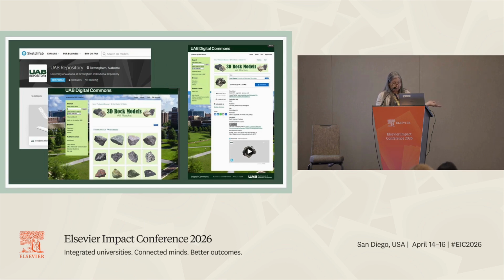Virtual Rock Box – 3D objects as teaching/learning objects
UAB Libraries solved a real problem for geoscience educators — how to make interactive 3D rock models discoverable through an institutional repository while preserving the hands-on experience students need to learn geology remotely.

*Key takeaways:*

* Digital Commons serves as the discovery and metadata layer for UAB's Virtual Rock Box, while Sketchfab handles the interactive 3D viewing experience — a dual-hosting model that preserves both archivability and manipulability.
* The team used Digital Commons' Embedly integration to stream the Sketchfab viewer directly within repository item pages, giving students a full, interactive experience without leaving the repository.
* To support quiz integrity, the hosting roles were deliberately flipped: Digital Commons carries the full metadata for teaching, while Sketchfab hosts metadata-stripped copies used for quizzing — preventing students from easily looking up answers during assessments.
* Organizing models as a book series in Digital Commons enabled visual grid browsing that intentionally mimics the look and feel of a traditional physical rock box.
* The collection also illustrates a broader challenge: non-traditional content types like 3D models require creative platform configurations and early, detailed conversations with faculty about expectations before ingestion begins.

*Abstract:*

3D models are poised to provide learning experiences equivalent to those offered by physical objects. At the University of Alabama at Birmingham, geology professor Dr. Scott Brande received NSF funding to enhance the teaching of rock identification and categorization for introductory undergraduate geoscience classes. He needed an institutional platform to make the 3D models created by his grant discoverable for anyone seeking to use them as teaching and learning objects for geology instruction. This talk discusses the dilemma posed by the objects' hosting and discovery requirements. Discoverability via the library and maintaining object manipulability were both seen as paramount. It covers the potential solutions considered within the Digital Commons platform, and how UAB Libraries ultimately leveraged Embedly with dual Sketchfab hosting to provide an emulation of the extensibility of the physical rock box experience.

*Speaker:*
Amy Reese, Institutional Repository Outreach Librarian, University of Alabama at Birmingham Libraries

Presented at the Elsevier Impact Conference (EIC) 2026 in San Diego, California, USA — an annual gathering of the Pure, Digital Commons, Interfolio, and SciVal user communities, with separate editions held in the Americas and EMEA each year.